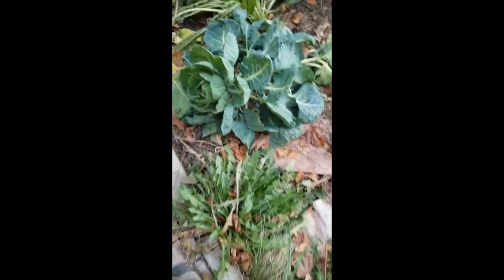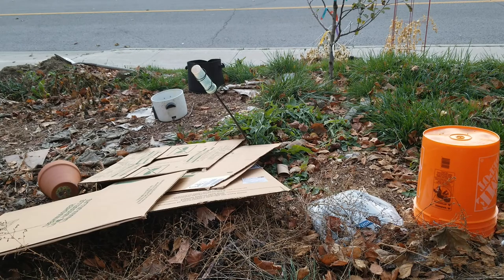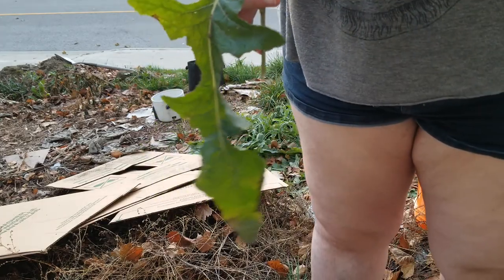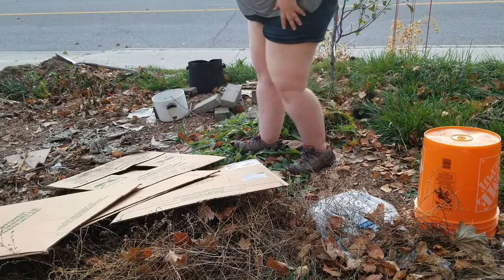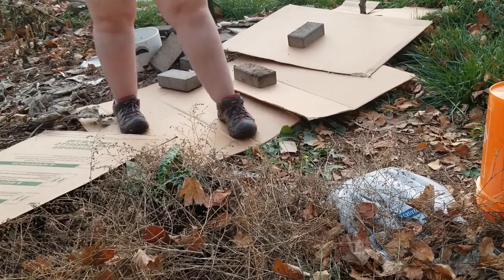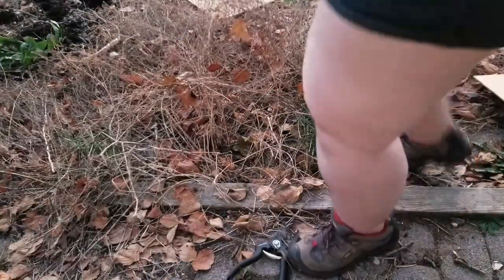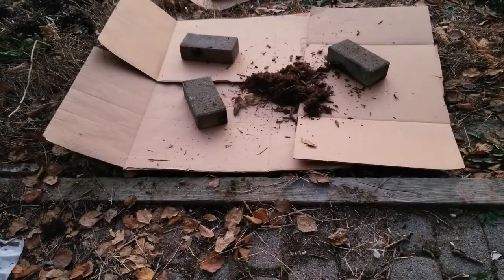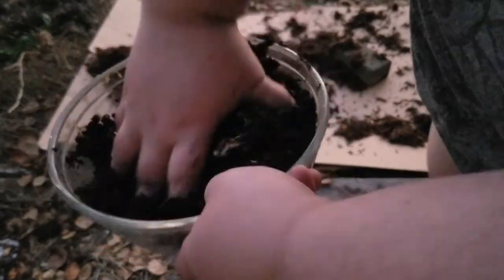Tucking in the Garden, Day 1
Preparing my garden for winter. Fall is the best time to prepare garden soil for the upcoming season! So, I decided to film some of what I do to prepare and manage my garden this time of year as inspiration and information for those with similar interests and goals. :)
Filmed at our home in southern Ontario, Canada.
Music is "Oregon Skies" by Isobelle Walton